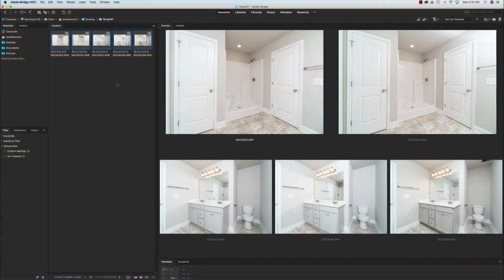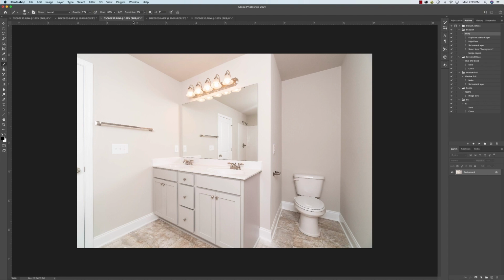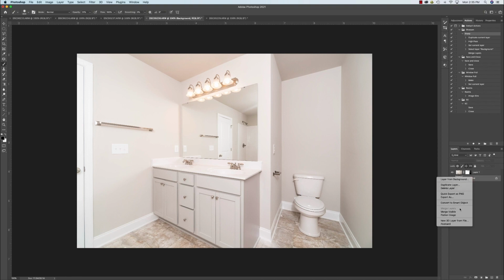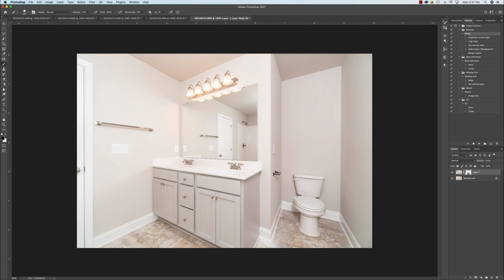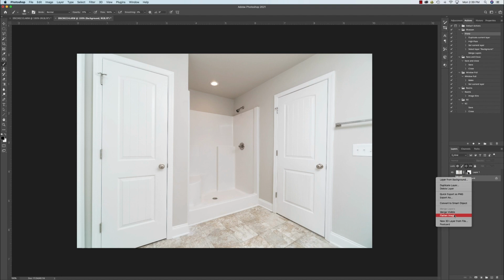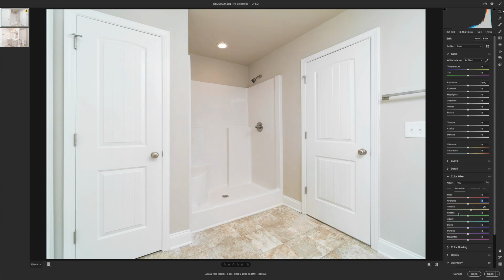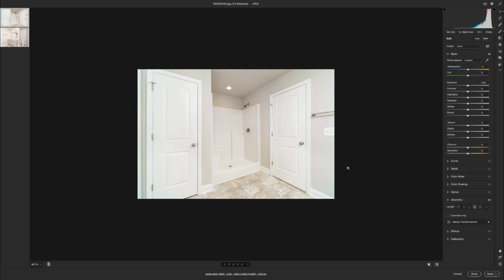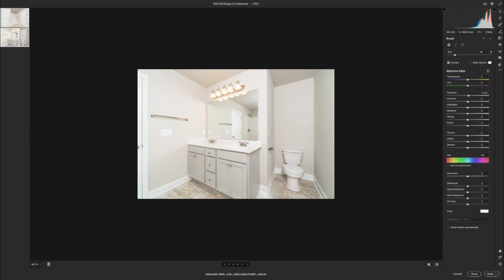Bathroom shot for Real estate photography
Small bathroom with multiple angles.   Shooting plus editing.